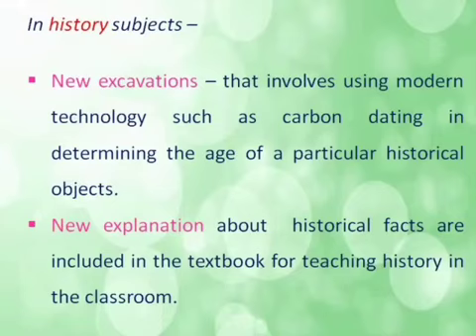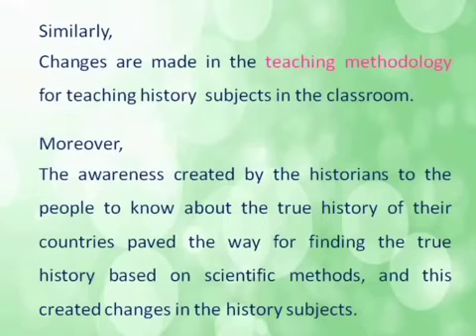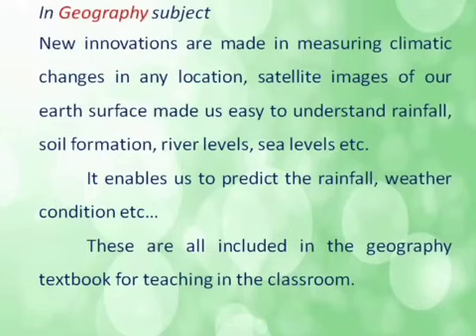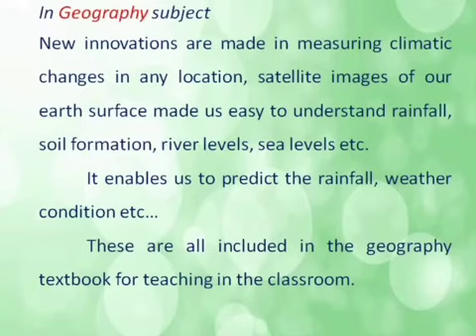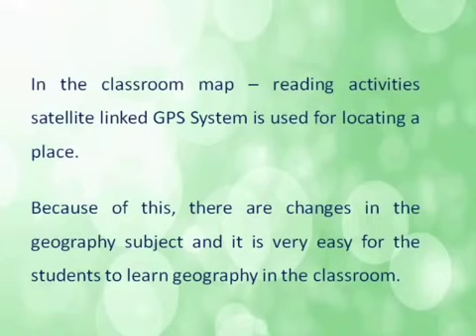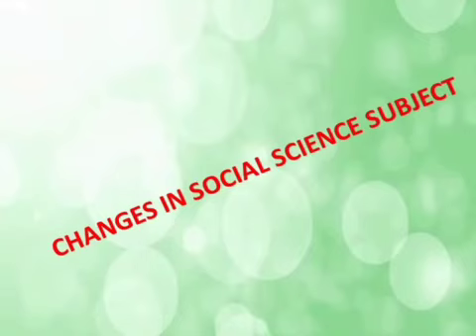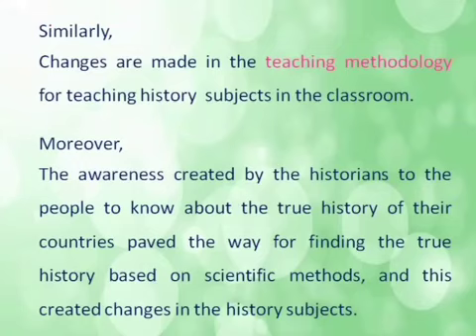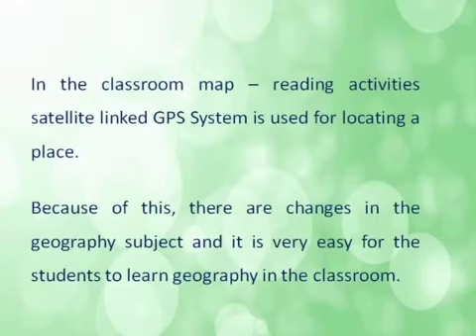Bethlahem College Of Education || Changes in Social Science || B Ed Online Class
Thiru. Gerald Selvaraja is the Secretary of this reputed institution. The aim of the Managing Trustee is to impart Teacher Education to the weaker sections of the society with a Christian sense of service. The aim of the Management is to bring this institution to the International standards of learning. Our Vision is "Producing Quality Teachers at International Standards". Our Mission is "To provide quality teacher education for the rural and unreached".